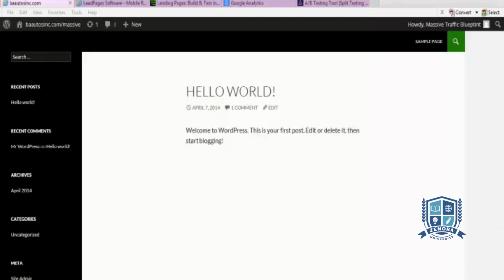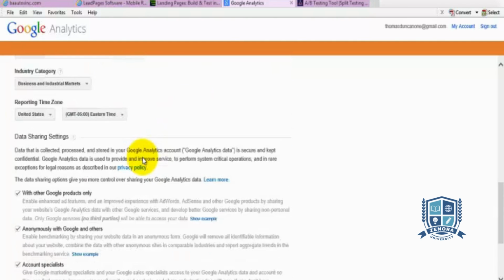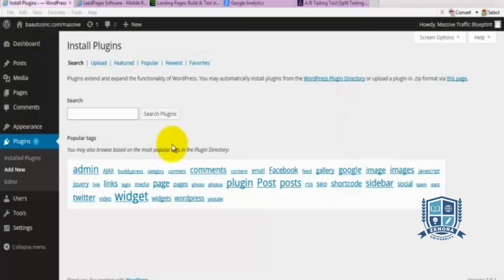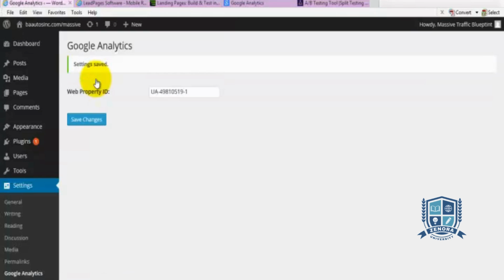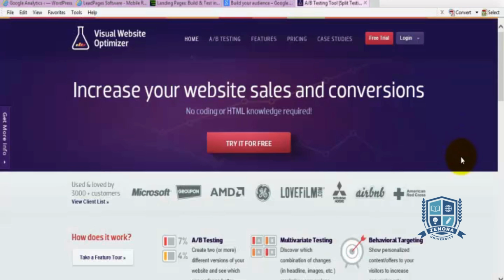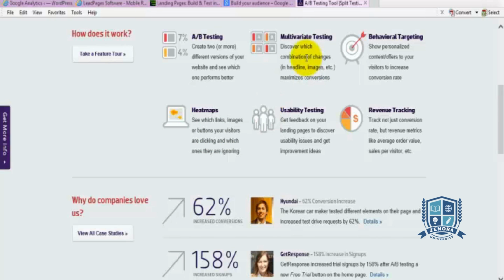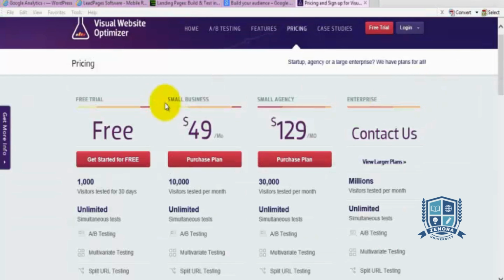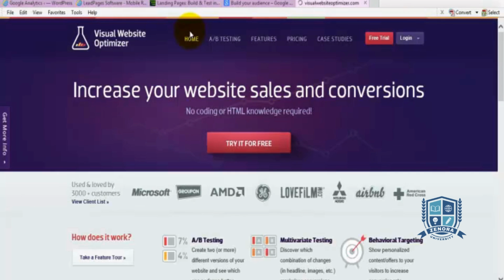V4 Tracking Your Visitors